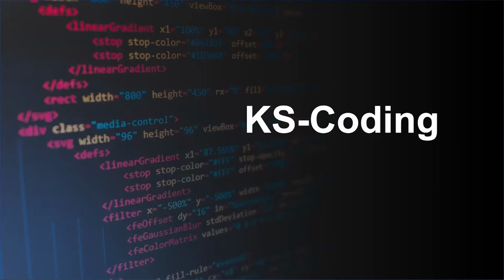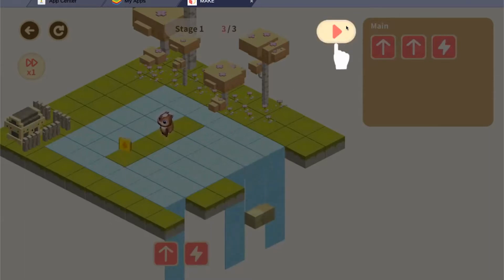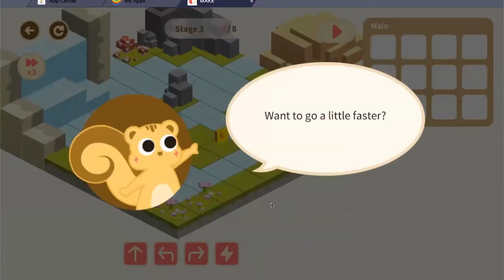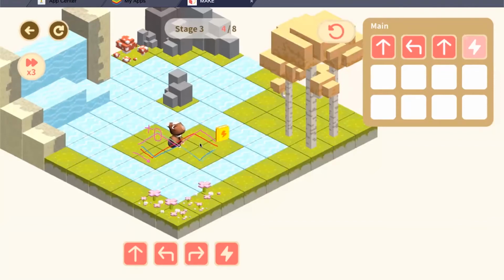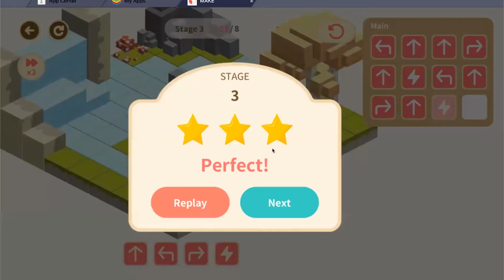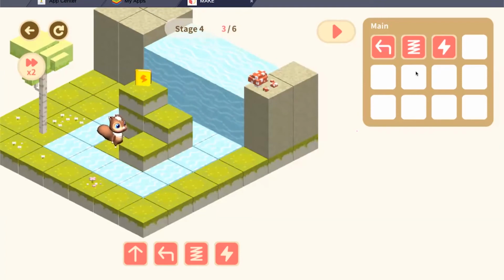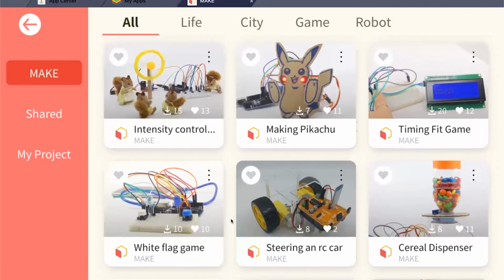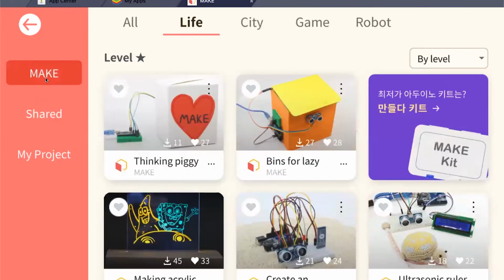2021 Fall Semester Lesson 7